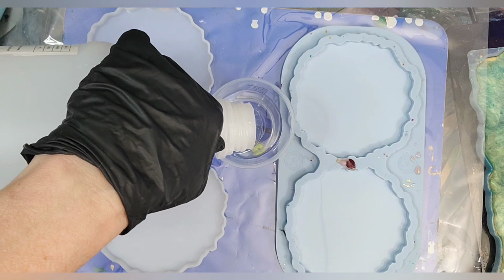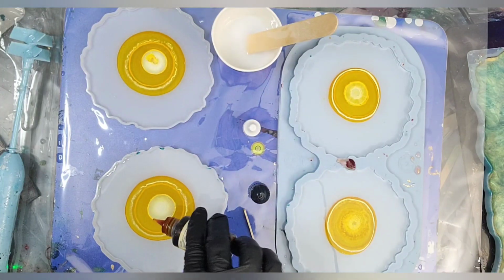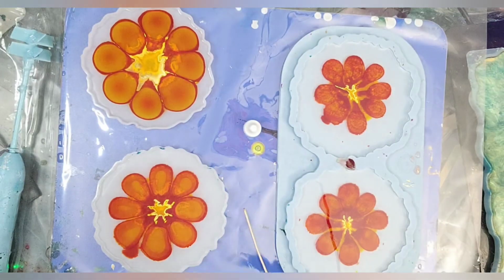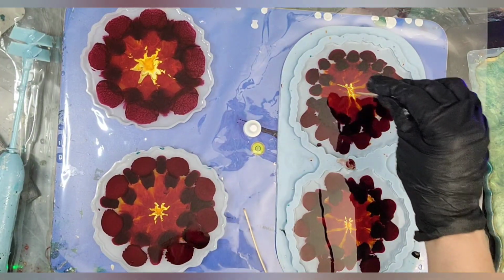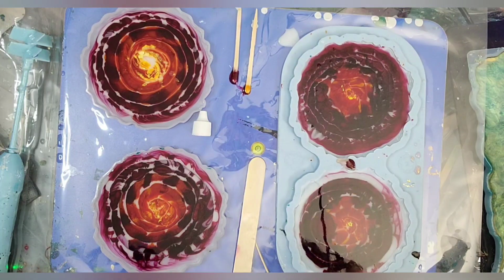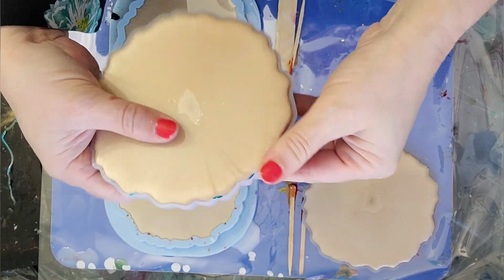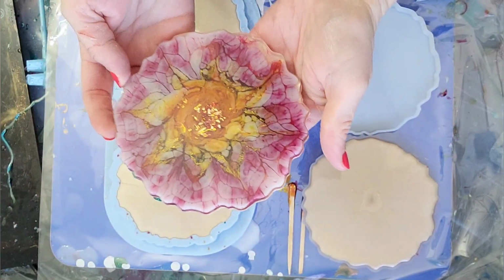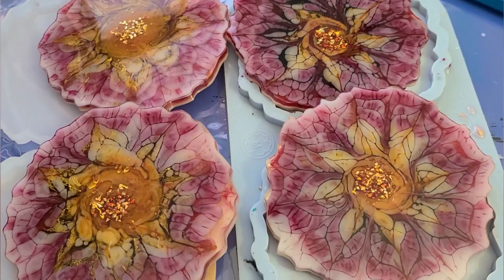Revolutionary DIY Crafts: Resin Bloom + Mosaic Art = Spectacular Flower!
I wanted to try using Pinata's White alcohol ink and boy am I glad i did. The results are insane. The more I look at it, the more it looks like mosaic glass, shaped into a flower. What do you think?

(I will be listing those who support, on future videos)

Molds: Molds and Shapes

Materials Used, KEEP SCROLLING .

Watch till the end for the reveal.
❤️❤️EVERY MINUTE OF WATCH TIME HELPS MY CHANNEL. ❤️❤️

Amazon Products:
*Resin Tape
*Silicone Mats
*Unicone Stir Sticks
*JDiction Epoxy High Gloss Resin
*JDiction Epoxy Deep Pour Resin
*Jdiction level table
*Paint & Art Wipes
*Epoxy Resin Cups 8oz
*Nitrile Latex Free Gloves
*Resin Heating Mat, Glass Warmer
*Heat Gun 1800W, 5 Nozzles
-Let's Resin Silicone Putty
*Let's Resin Chamelion Mica Powder
*Let's Resin Alcohol Ink for Resin
*Army Painter Paint Mixing Balls
*Castin Crafts Opaque pigment
*Liquitex Acrylic Ink: Turquoise
*KP Pigment Paste:
-Bermuda Blue
-Gulf Blue
-Deep Ocean Blue
-Swamp Green

As always, wear a mask and gloves.

MATERIALS USED:
-JDiction High Gloss Resin - link above
-Pinata Titanium White alcohol ink
-Renfio Broken Crushed Glass Glitter Shards Crush
-Jdiction level table
-Silicone Mat

Facebook page: Flowing Art with Amy